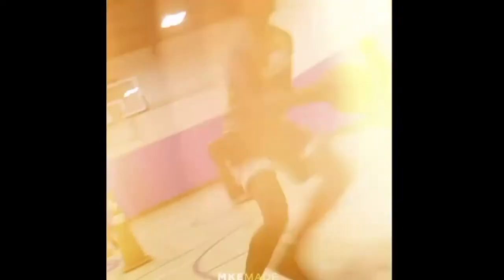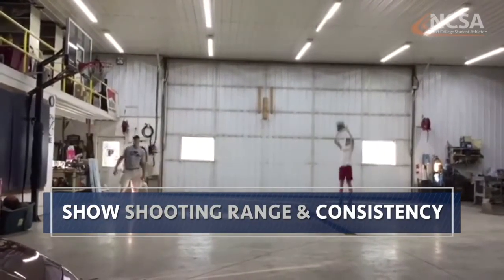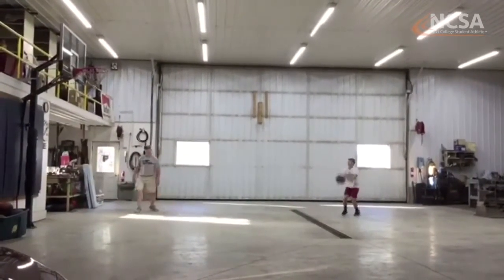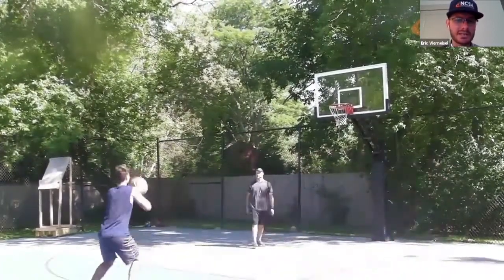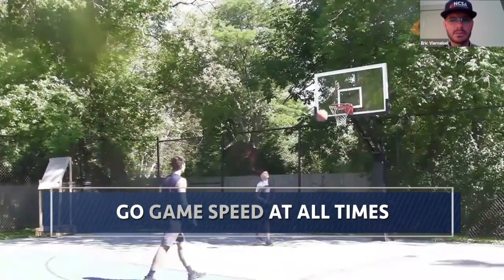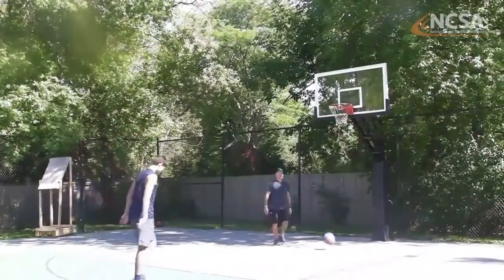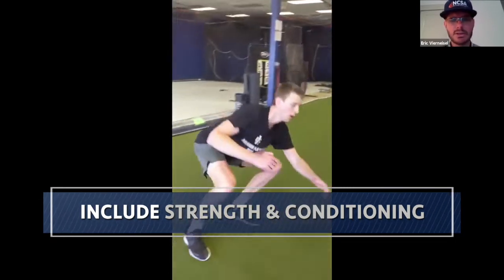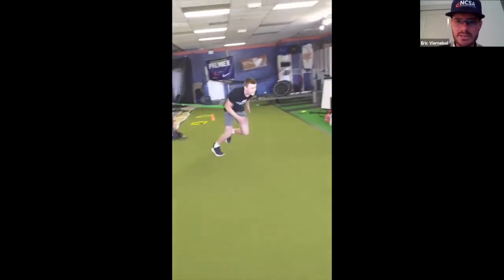Making a Mens Basketball Skills Video During COVID-19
Learn how to make a men’s basketball skills video during COVID-19 and what college coaches are looking for at your position/level. Watch our men’s basketball expert analyze skills footage and get actionable tips for showcasing the skills coaches want to see in your video.

Former D1 and pro basketball player Eric Vierneisel highlights what men’s basketball athletes need to include in their skills video, including:

• Ball handling and shooting drills
• Change of speed and direction
• Jumping and leaping
• Strength training and conditioning workouts, like box jumps and speed ladder work
• Shooting range and consistency

How to connect with college coaches during the coronavirus dead period

NCSA is the largest and most successful college athletic recruiting network. With a network of over 35,000 college coaches, NCSA assists student-athletes in 34 sports to find their best path to college.